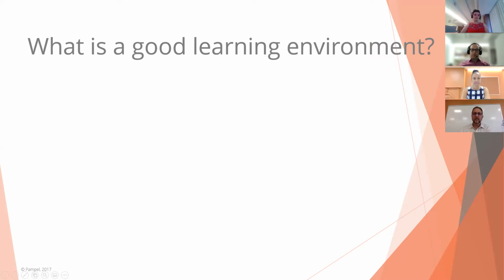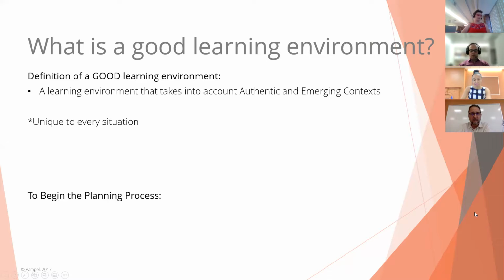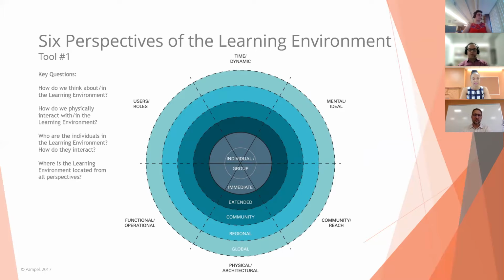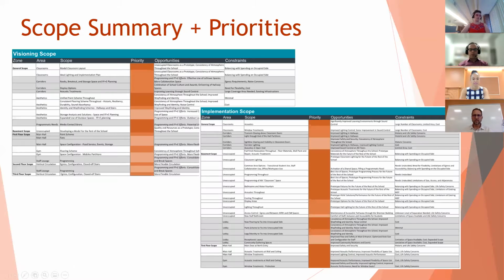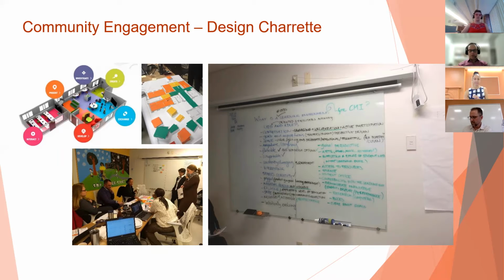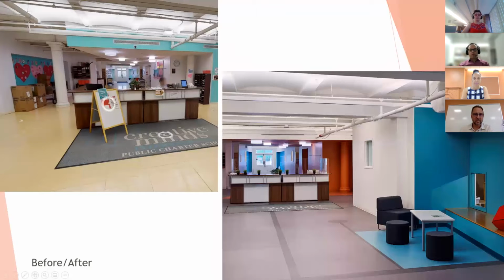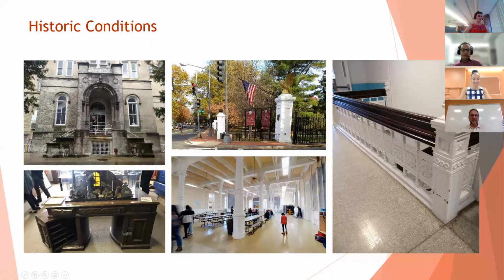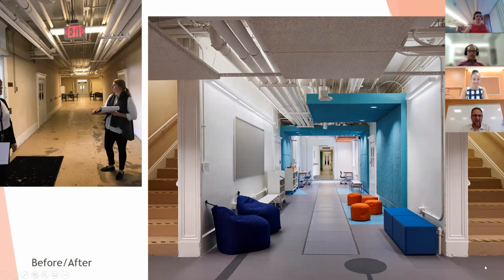Authentic and Emerging: Understanding the Context of Your School Design Project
Association Days 2021
East Conference: Northeast Region, Southeast Region, Virginia Chapter
Inside the Mind of the Learner